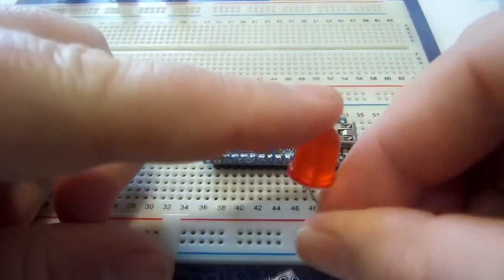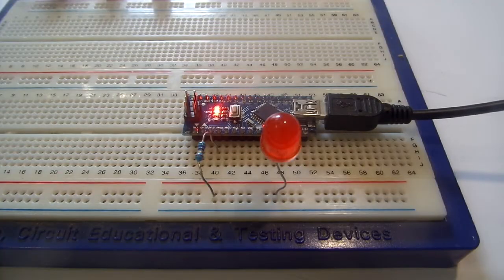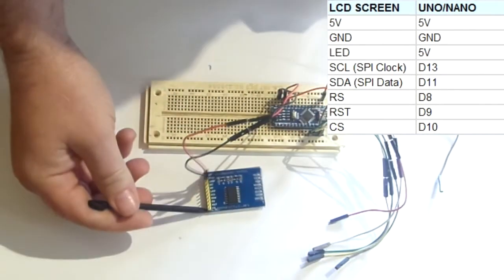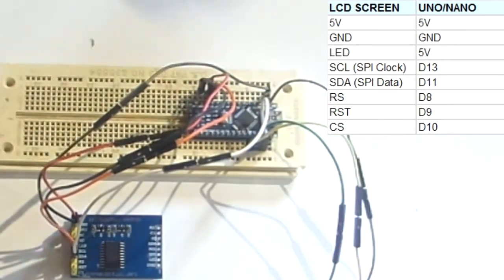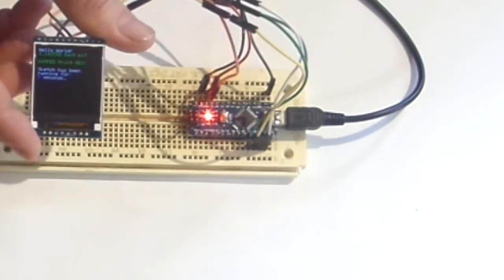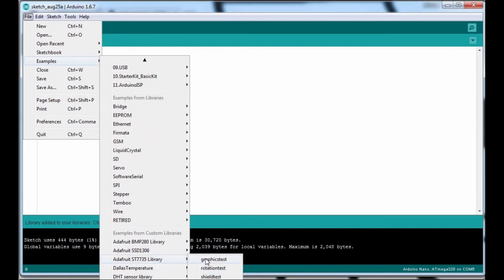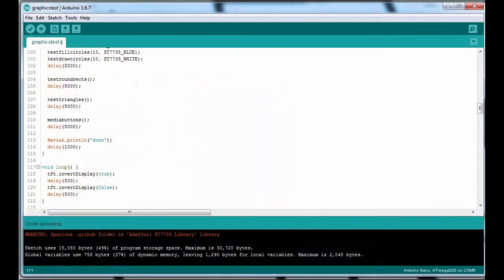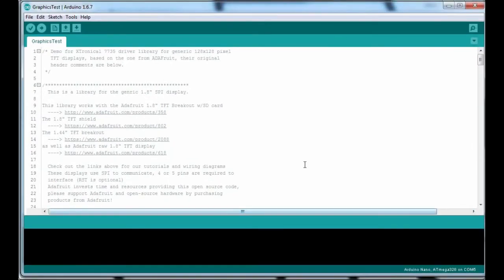Driving cheap generic 128x128 Colour LCD (new 7735 Driver)- Arduino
In this episode I connect and get working a cheap generic Colour LCD. Altering the Adafruit driver for their board to get it to work with this cheap screen.

A full write up including the new driver software you would need for one of these screens is available on this page